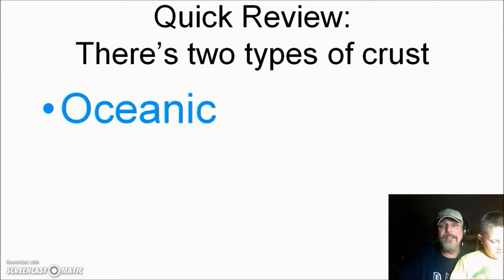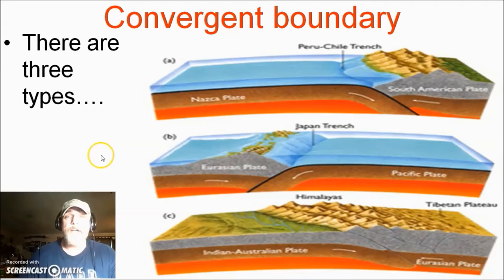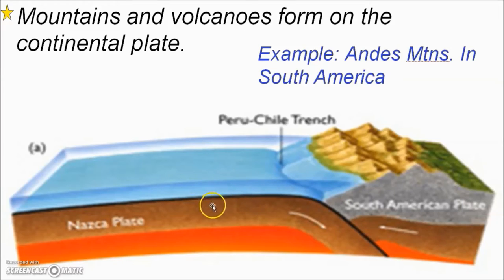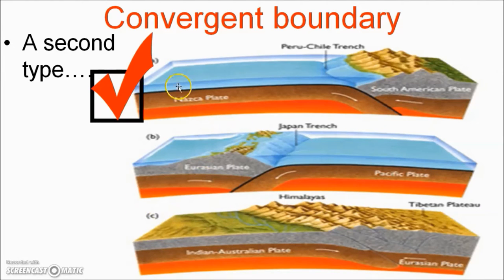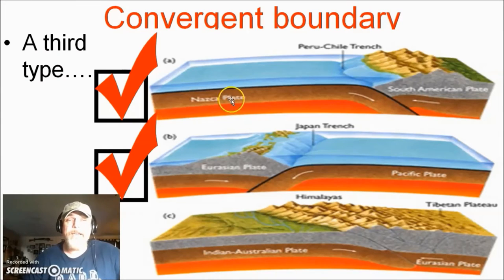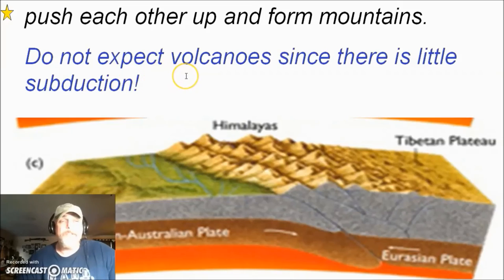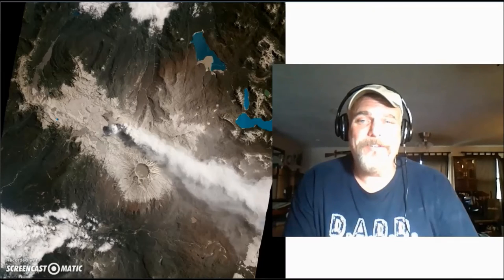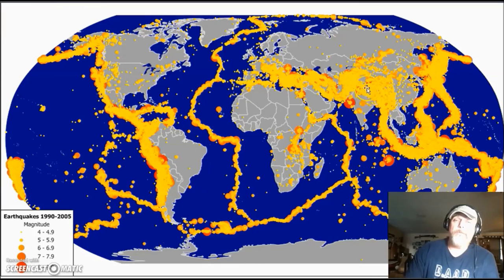Screen Cast Lecture Series: "Plate Tectonics Convergent Boundaries"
8th grade lecture (errors corrected!)